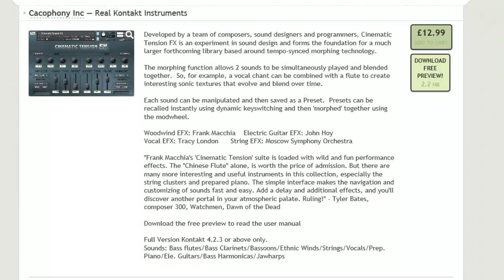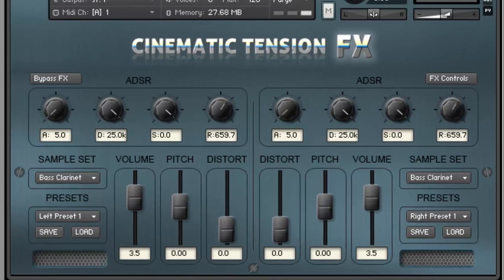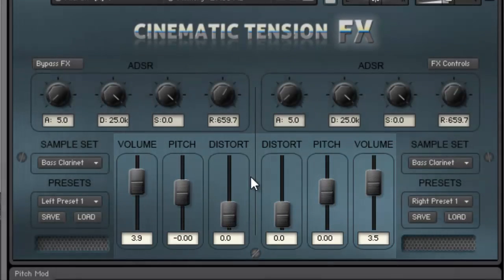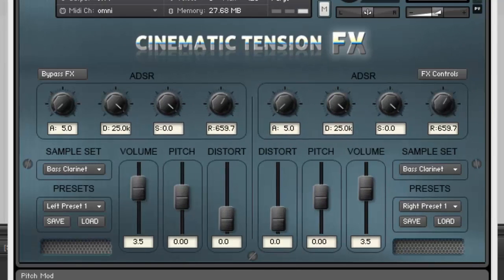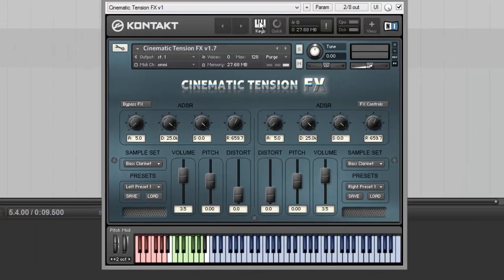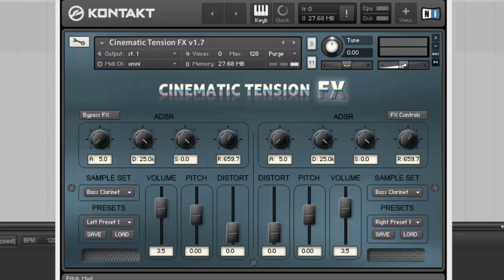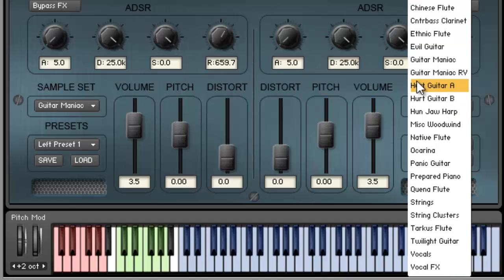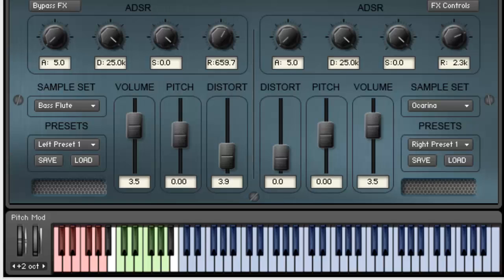Cinematic Tension FX Sample Library Introduction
Developed by a team of composers, sound designers and programmers, Cinematic Tension FX is an experiment in sound design and forms the foundation for a much larger forthcoming library based around tempo-synced morphing technology.

The morphing function allows 2 sounds to be simultaneously played and blended together. So, for example, a vocal chant can be combined with a flute to create interesting sonic textures that evolve and blend over time.

Each sound can be manipulated and then saved as a Preset. Presets can be recalled instantly using dynamic keyswitching and then 'morphed' together using the modwheel.

Woodwind EFX: Frank Macchia Electric Guitar EFX: John Hoy
Vocal EFX: Tracy London String EFX: Moscow Symphony Orchestra

"Frank Macchia's 'Cinematic Tension' suite is loaded with wild and fun performance effects. The "Chinese Flute" alone, is worth the price of admission. But there are many more interesting and useful instruments in this collection, especially the string clusters and prepared piano. The simple interface makes the navigation and customizing of sounds fast and easy. Add a delay and additional effects, and you'll discover another portal in your atmospheric palate. Ruling!" - Tyler Bates, composer 300, Watchmen, Dawn of the Dead